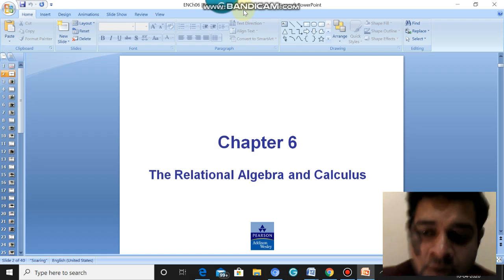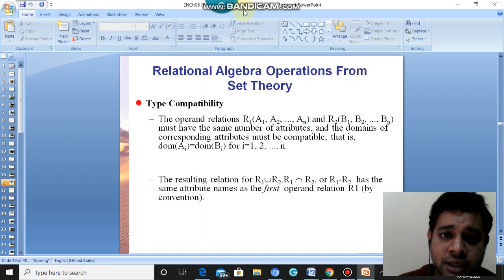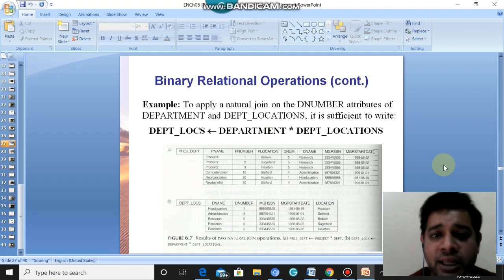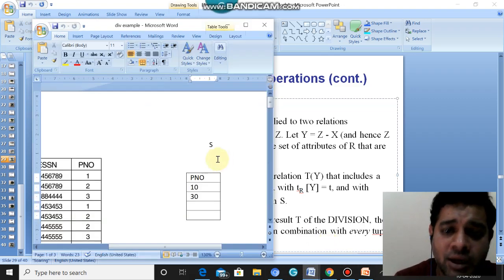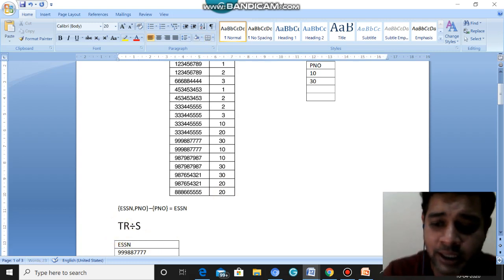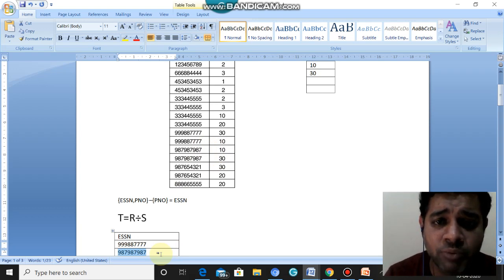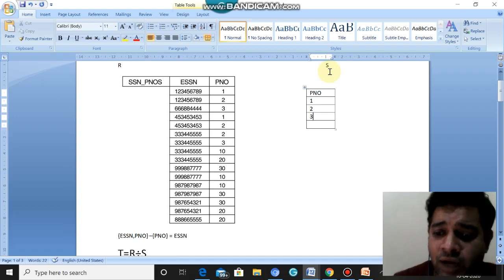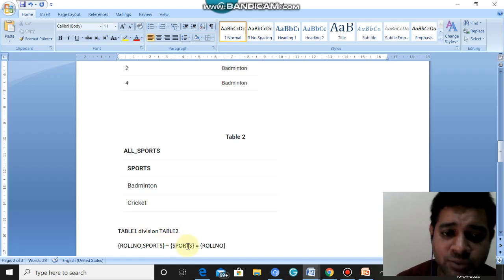Division Operation - Relational Algebra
Division operation of relational algebra explained with examples